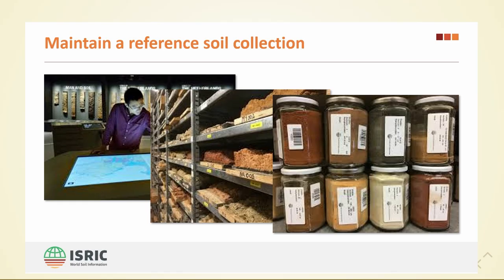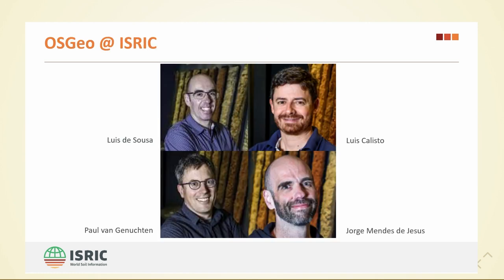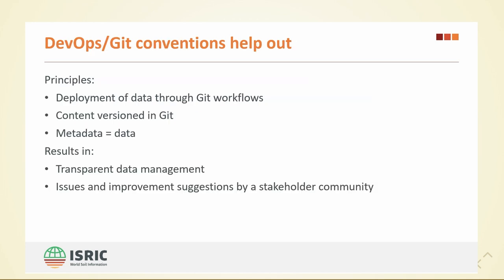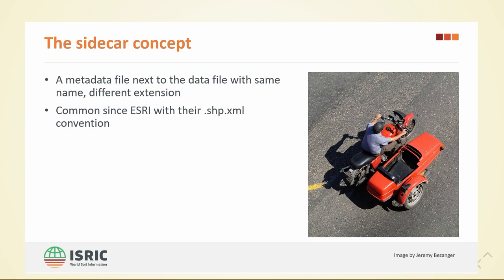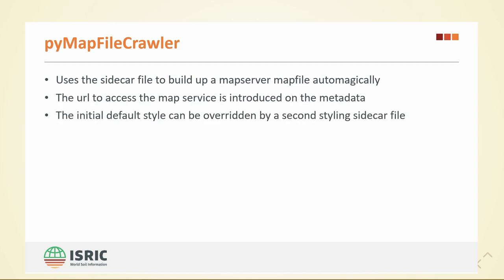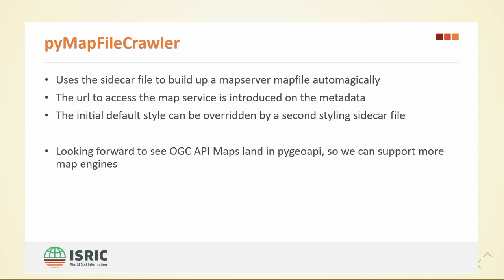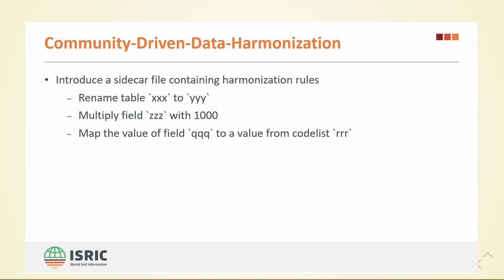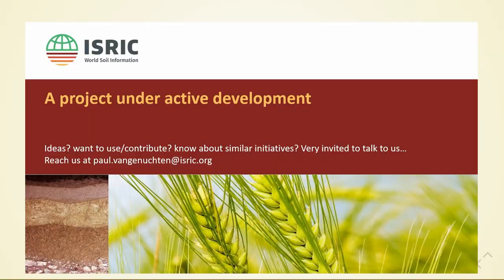FOSS4G 2022 | A crawler for spatial (meta)data as a base for Mapserver configuration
At our institute we manage a lot of input data and model outcomes of soil data to be shared online. We experienced that updating service configurations and metadata records can be quite a challenge, when managed manually at various locations. We've been working on tooling to help us automate the publication processes. These days data publications are set up as CI-CD processes on Gitlab/Kubernetes.
These efforts resulted in a series of tools which we call the Python Data
Crawler. The crawler spiders a folder of files, extracts and creates metadata records for the spatial files, as well as generates a Mapserver configuration for the data to be published as OGC services. Underneath we're building on the tools provided by the amazing FOSS4G community, such as GDAL, Mapserver, pygeometa, owslib, mappyfile, rasterio and fiona.
A typical use case for this software is with many organizations maintaining a file structure of project files. The crawler would index all the (spatial) data files, register the metadata records in a catalogue and users would query the catalogue from QGIS Metasearch to find and load relevant data.
We will present our findings around the project at the conference and hope to talk to institutes with similar challenges, to see if we can create an open source software project around the Python Geodata Crawler.

Paul van Genuchten
Luis Calisto